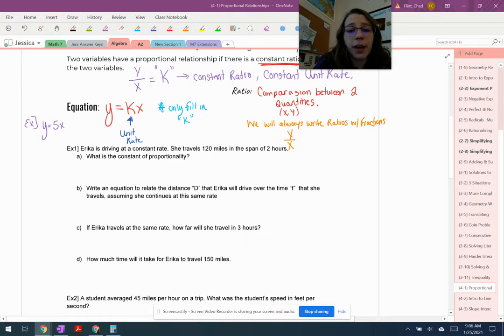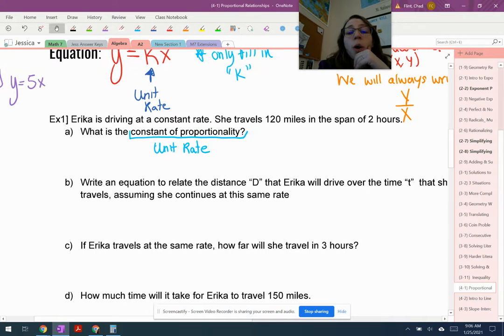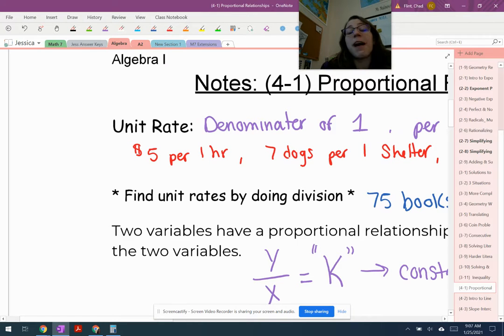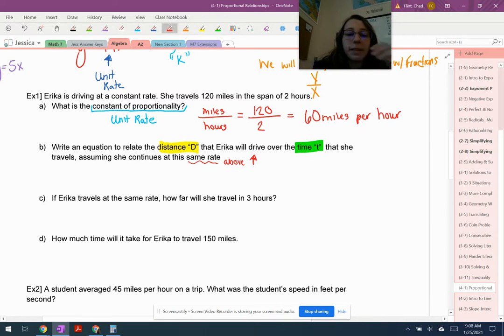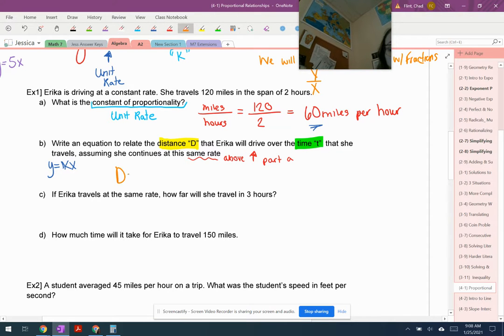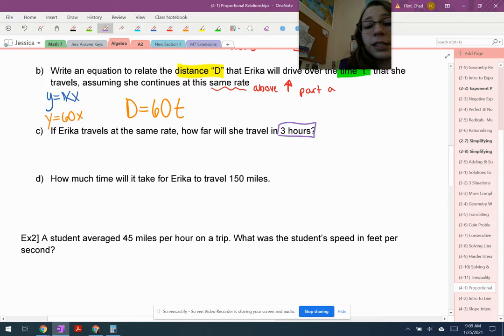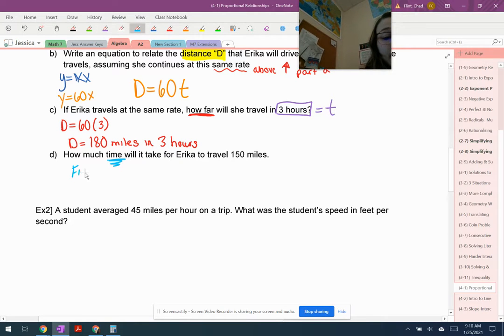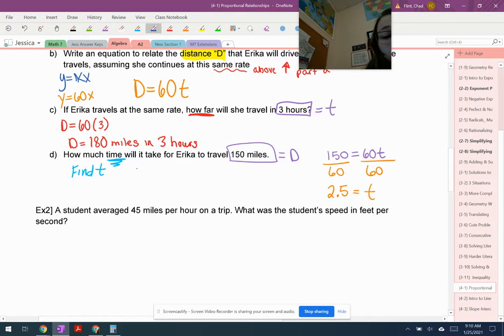Alg Notes (4-1) Ex1